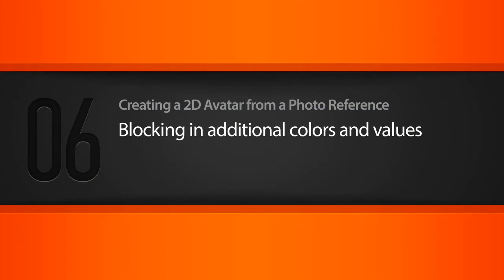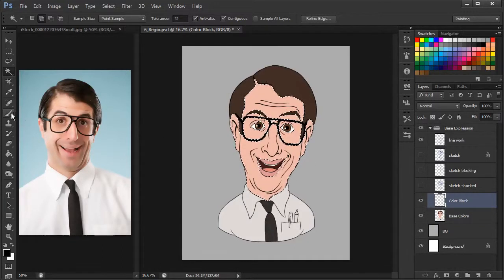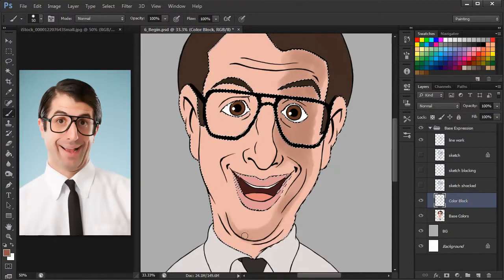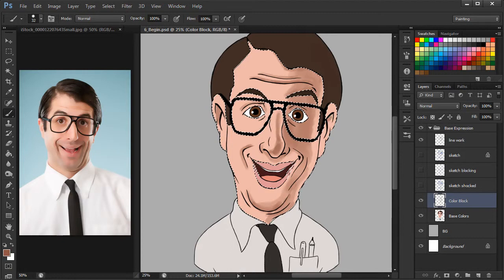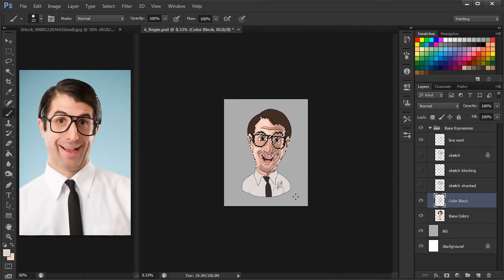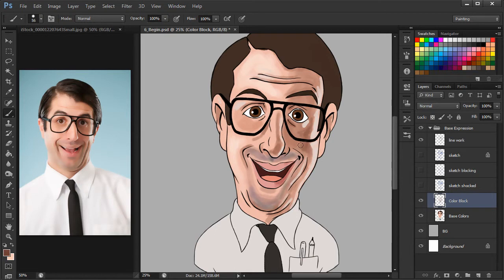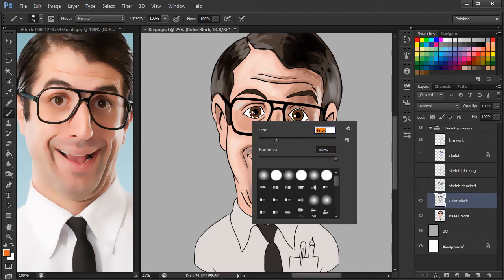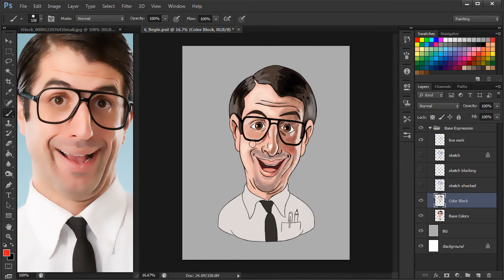06 Blocking in additional colors and values